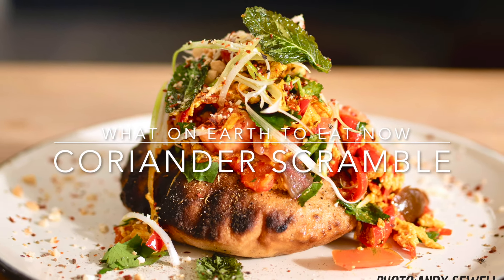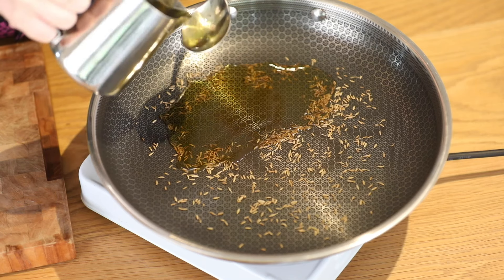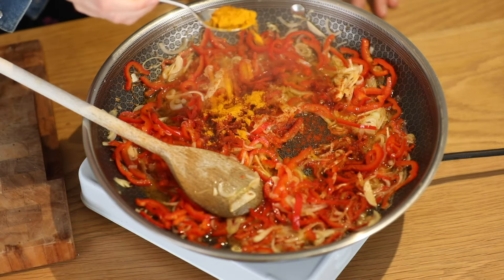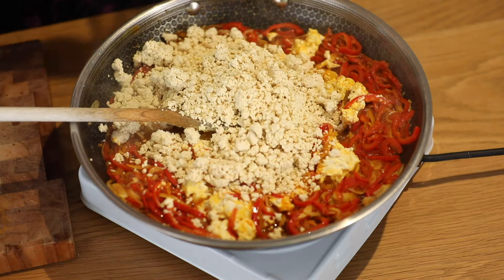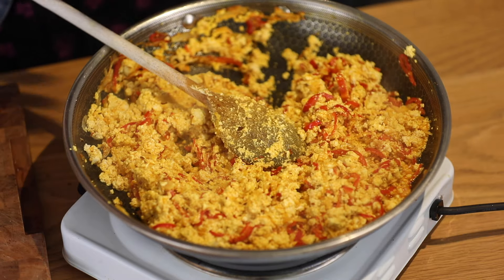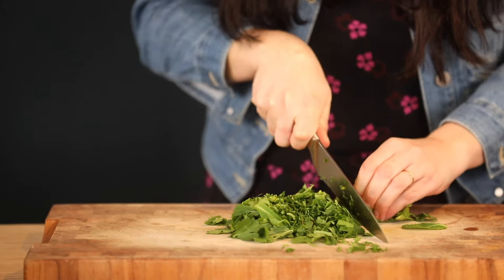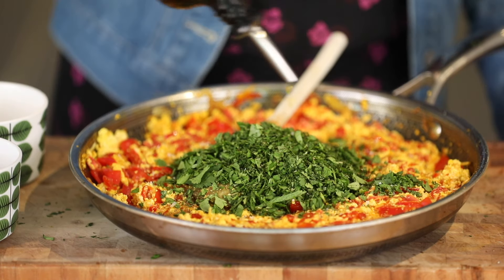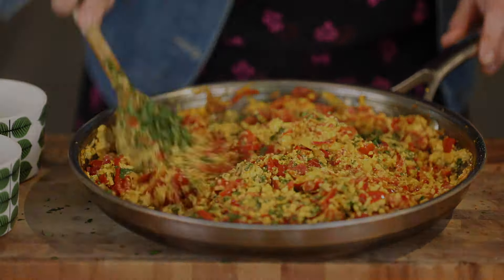🌿🌿🌿Coriander Scramble | What On Earth to Eat Now ®️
We are Nat & Jay Conroy, a husband and wife team formerly of London's 'The River Cafe'.

✅ Simple, easy recipes that anyone can make and everyone will love.

➡️ *INGREDIENTS for CORIANDER SCRAMBLE:*

✔️ Silken tofu 300g pack drained.
✔️ Firm tofu 280g pack (drained and firmly squeezed and crumbled
to make tofu crumbs, you can also grate it using a cheese grater).
✔️ 2 long pointy red peppers finely sliced, approx. 180-200g raw
weight.
✔️ 100g spring/shallot onions finely sliced.
✔️ 4 cloves garlic finely sliced.
✔️ 6 tbsp extra virgin olive oil.
✔️ 1 tbsp vegan yeast flakes.
✔️ 5-10 drops (depending on preference for spice) chipotle.
✔️ Tabasco.
✔️ 1 tsp whole cumin seeds.
✔️ 1/2 tsp turmeric powder.
✔️ 1/2 tsp sweet smoked paprika.
✔️ 400g sweetest cherry tomatoes finely chopped.
✔️ 1 tsp maple syrup.
✔️ Pinch dried red chilli.
✔️ 15g fresh coriander leaves finely chopped.
✔️ 10g fresh mint leaves finely chopped.
✔️ Salt.
✔️ Pepper.